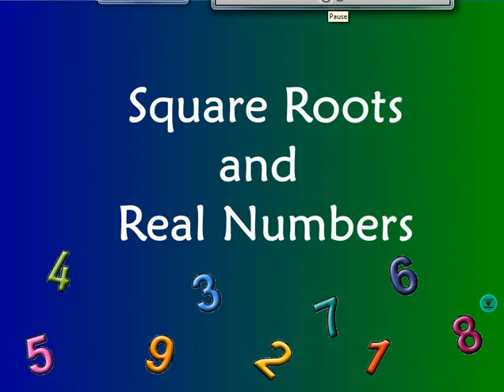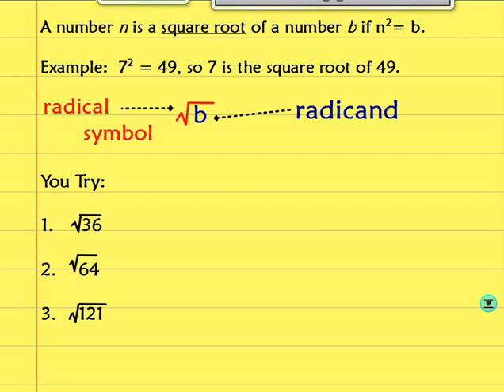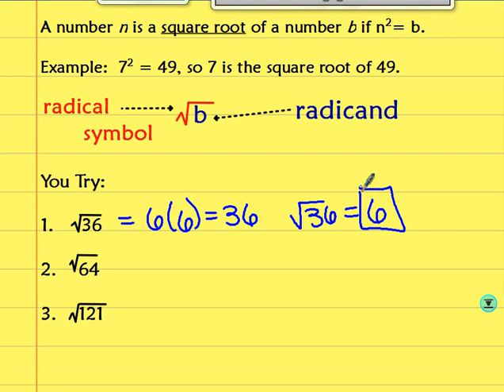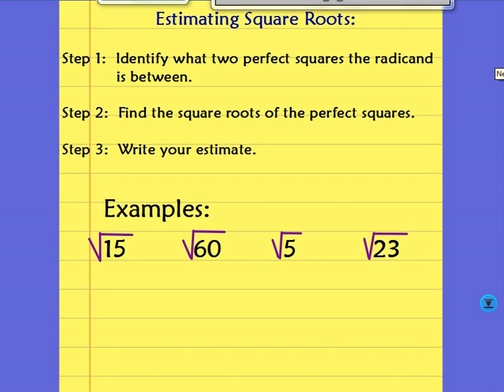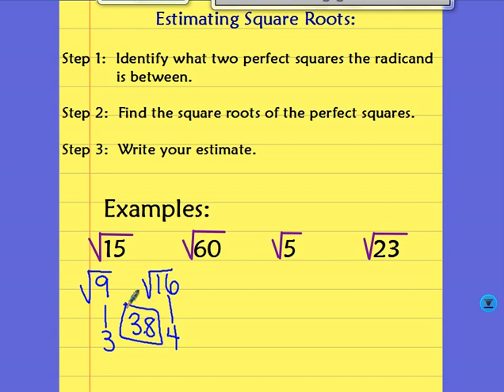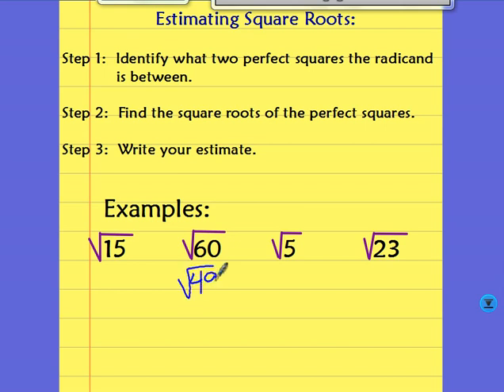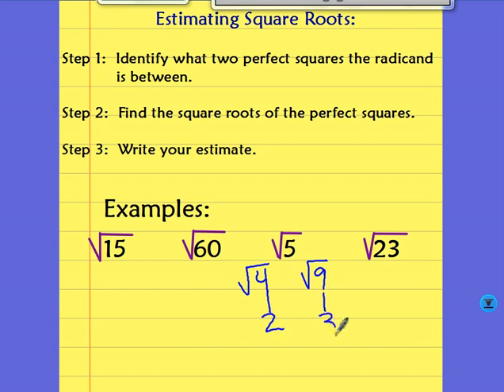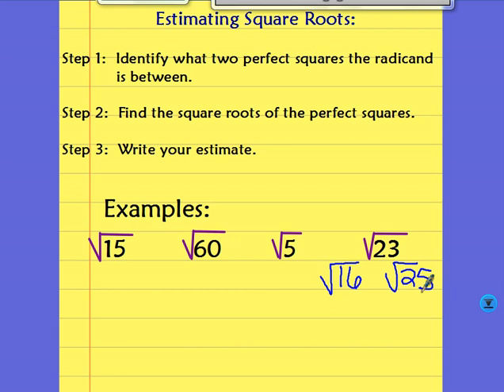Square Roots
Brief introduction to perfect and imperfect squares.